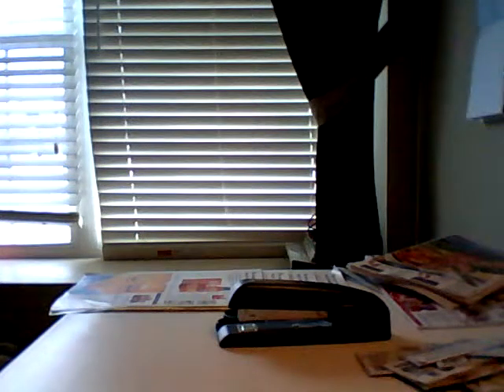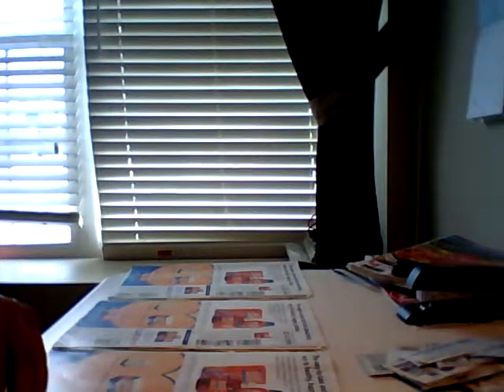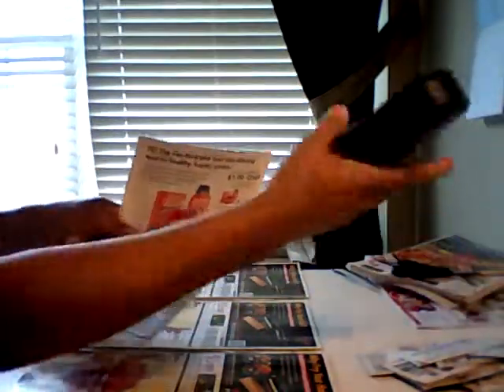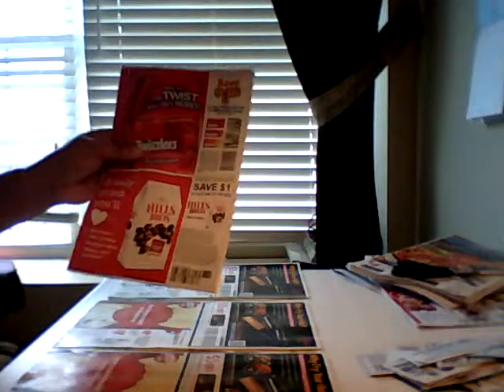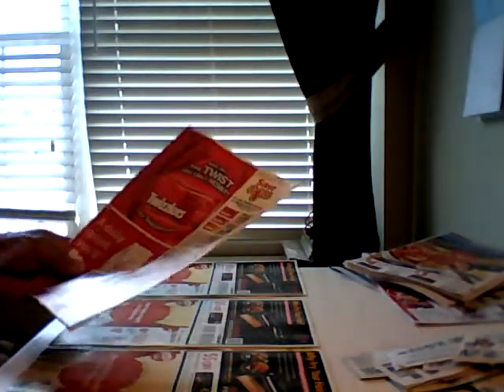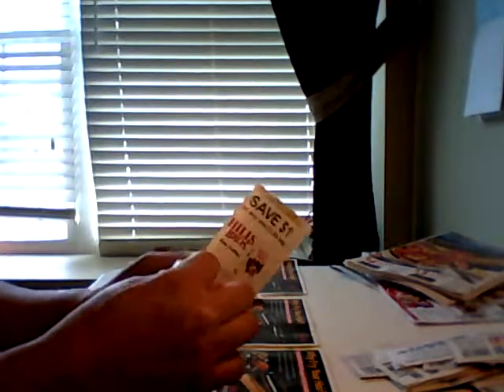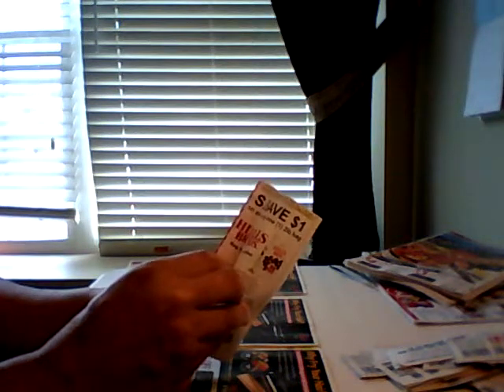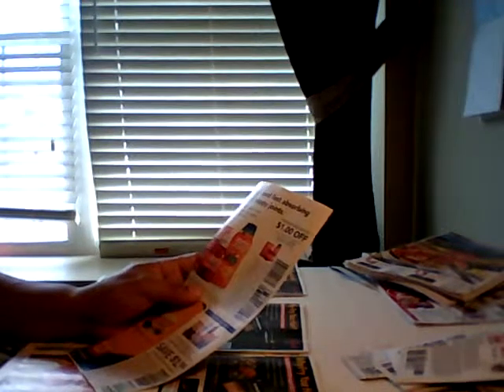How to Clip Coupons - Lights Camera Action